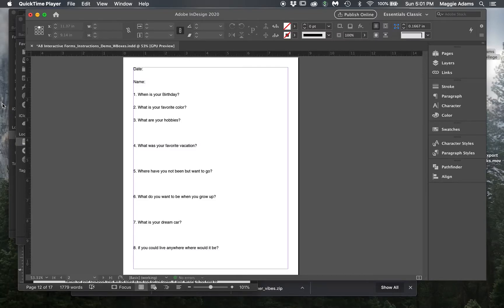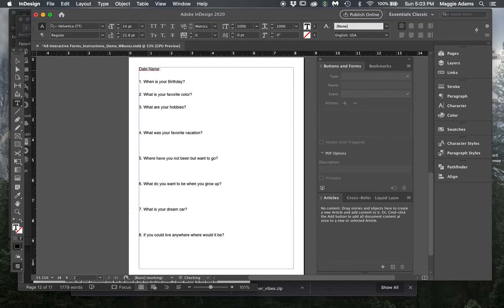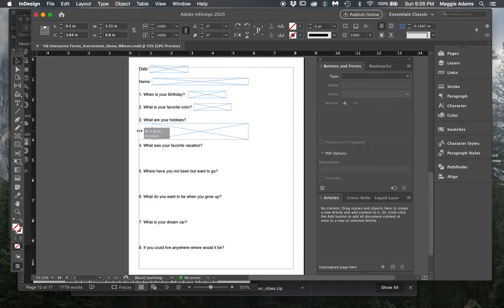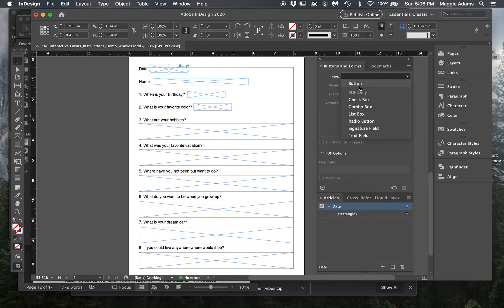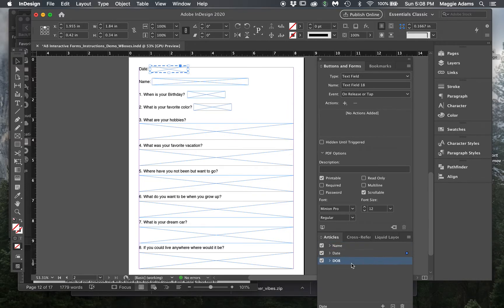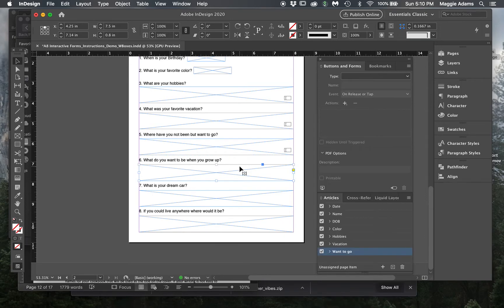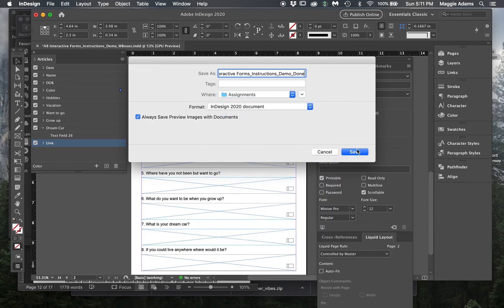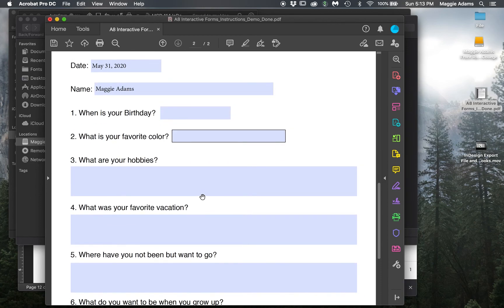InDesign Interactive pdf AKA Editable Form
Making an interactive form for someone to be able to fill out in Acrobat can be very useful.